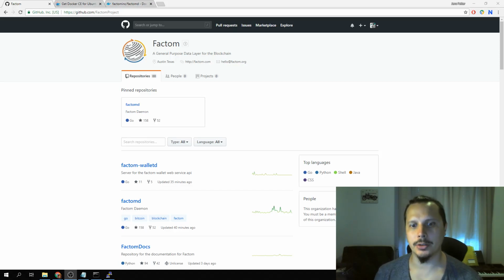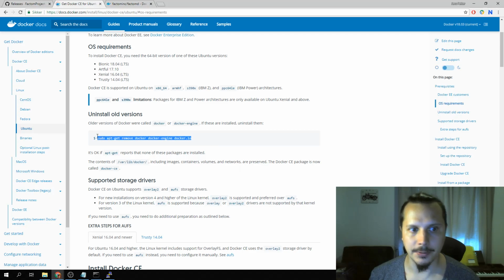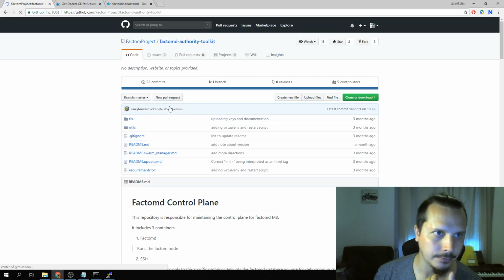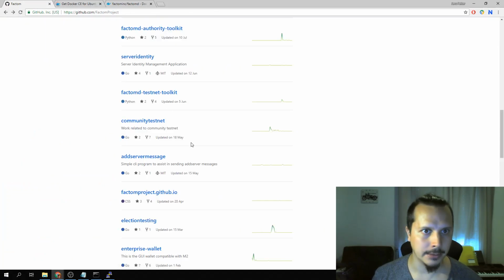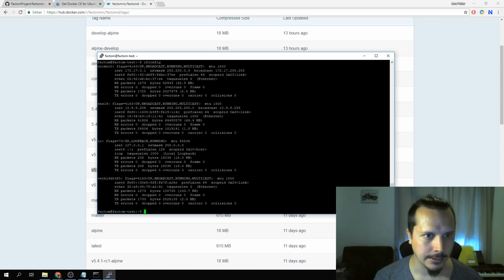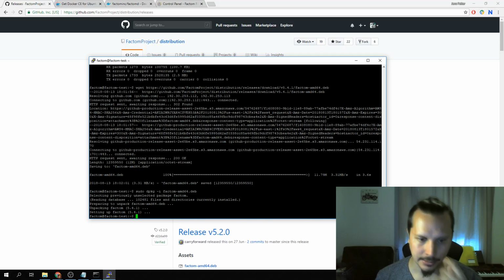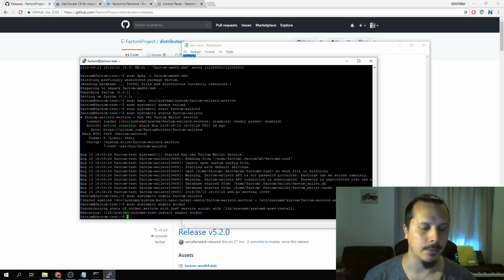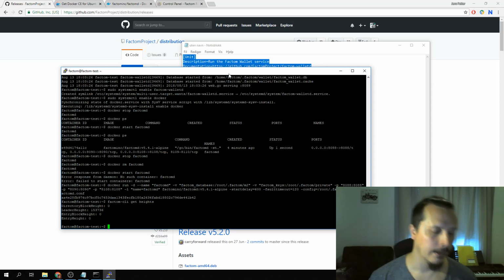Factom protocol - getting started with the basics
In this video you will learn the basics about how to get started with the Factom blockchain. This guide is useful for anyone interested in interacting with the Factom blockchain using tools like the Factom CLI and Factom wallet.